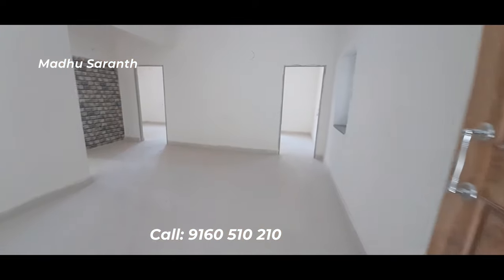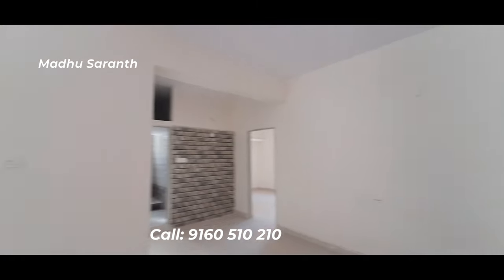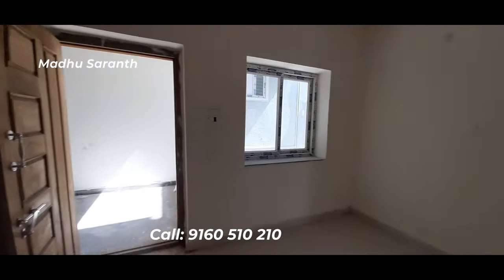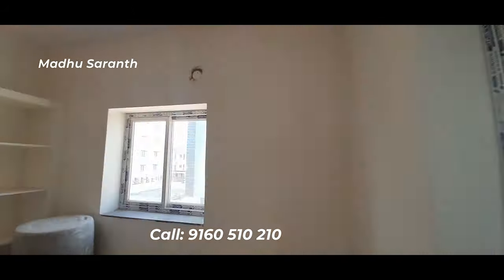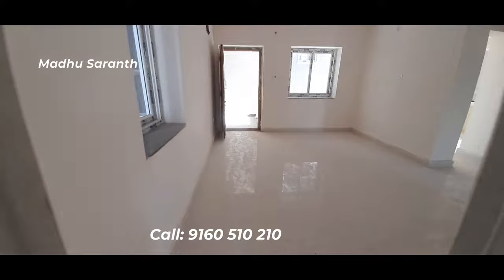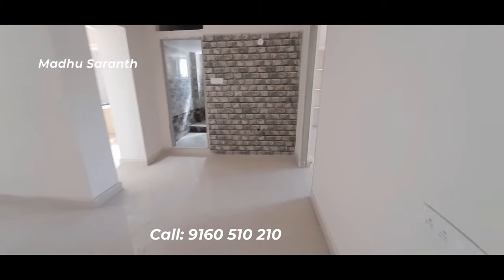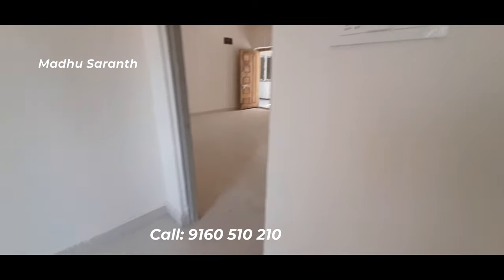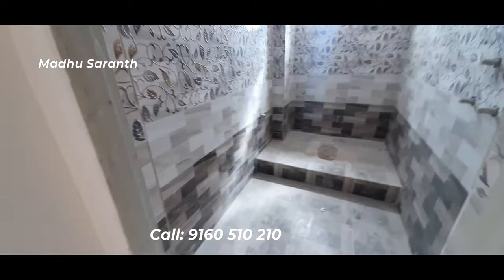HMDA Flat for Sale | Mallampet | Ready to Move | East, North Facing | Mallampet, Bachupally ORR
Watch Complete Video for Price and Location.
2 and 3 Bhk Ready to Move Flat for Sale in Mallampet, ORR, Bachupally (Miyapur).
HMDA Approved Apartment
Sqft: 1000 to 1400, 5 flats available
Facing: East and North Facing
Price: 4000/- Per sft, Amenities Extra
Ready to Move
water Fecility Available
2 Lifts Available.
Power Backup, play area
Mallampet to Gachibowli (via Bollaram Rd/Miyapur Rd )54 min (19.7 km)

Mallampet to Hitech City Rd (via Nizampet Rd and Kukatpally Housing Board )45 min (16.3 km)

Mallampet to Bachupally cross road (via Mallampet Rd)13 min (2.7 km)

Mallampet to Slg Hospitals, (via Mallampet Rd and Nizampet Rd)17 min (4.4 km)

Mallampet to Silver Oaks International School (via Mallampet Rd)10 min (2.5 km)

Mallampet to GSM Mall & Multiplex, Miyapur (via Bollaram Rd/Miyapur Rd)35 min (11.2 km)

Mallampet to Ratnadeep Supermarket (via Nizampet Rd)27 min (7.9 km)

మీ ప్రాపర్టీ ని అమ్మాలి అనుకుంటే మమ్మల్ని సంప్రదించండి 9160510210.

We Deal With Resale Properties also
House for sale in hyderabad
150 sq yards house for sale
3bhk flat for sale in Gated Community, hyderabad
2bhk flat sale in hyderabad
hmda plots for Sale in patancheru
hmda plots for sale
Real Estate Hyderabad
HMDA Apartments for sale
GHMC Approved flats for sale
House for sale in Vizag
House for sale in Patancheru
House for sale in Ameenpur
House for sale in Kukatpally
House for sale in Gajularamaram
Flat for sale in bachupally
Flats for sale in Nizampet
Flats for sale in nizampet road hyderabad
flat for sale in nizampet hyderabad
flat for sale in Mallampet
flats for sale in Mallampet hyderabad
Mallampet house for sale
flat for rent in Mallampet
flats for sale in Mallampet
old flats for sale in Mallampet
1 bhk flat for sale in Mallampet
flats for sale at Mallampet
2 bhk flat for sale in Mallampet hyderabad
3 bhk flats for sale in Mallampet
2 bhk flats for sale in Mallampet
2 bhk flats for sale in Mallampet hyderabad
2 bhk flats in Mallampet
flats for rent in modi splendour Mallampet
2 bhk flat for rent in Mallampet hyderabad
3 bhk flat for rent in Mallampet
3 bhk flats in Mallampet